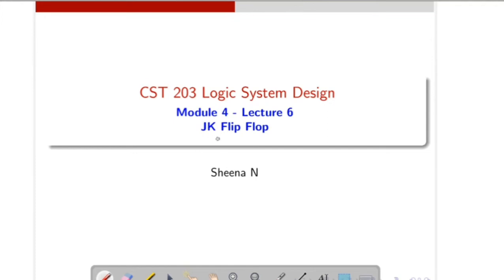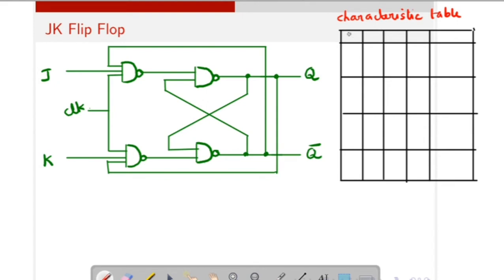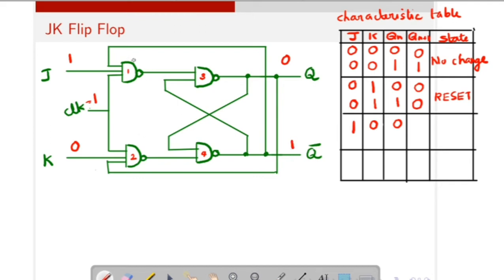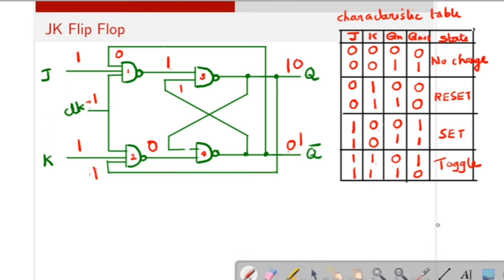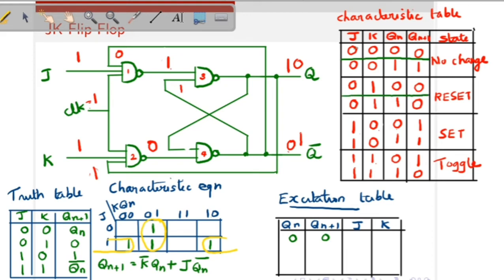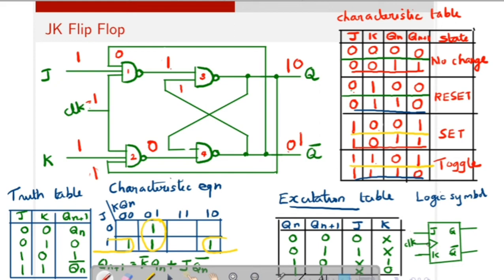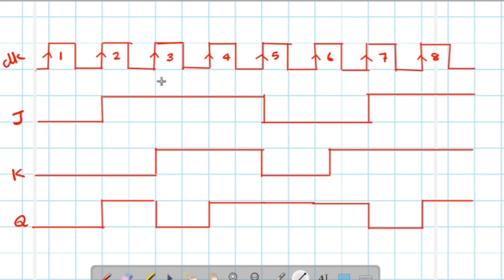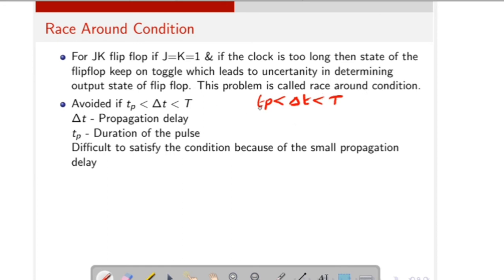Module 4 - Lecture 6 - JK Flip Flop || Sheena Kiran || KTU || CST 203 Logic Sytem Design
By watching this video you will get the idea about JK flip flop, its working , truth table, characterstic table, excitation table and waveforms. Also here I explain one problem with JK flip flop thats is race around condition.